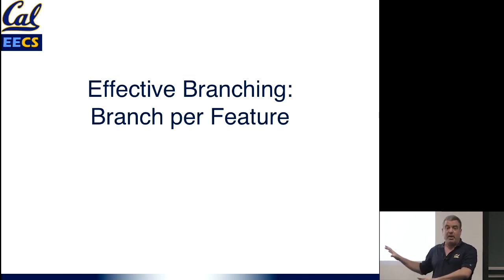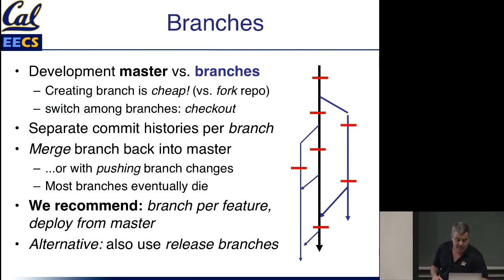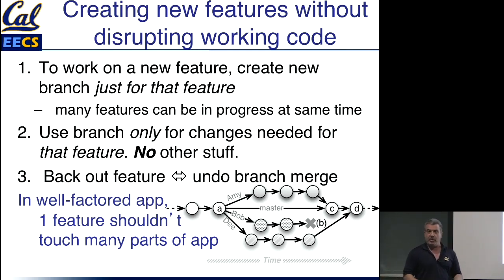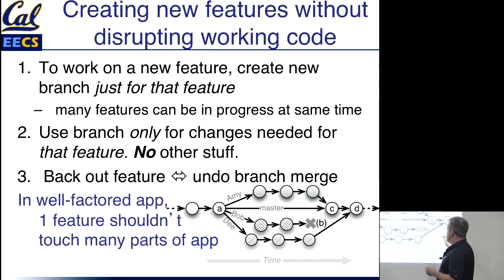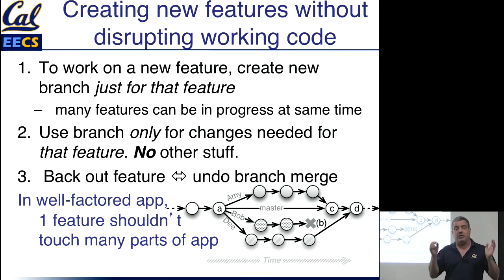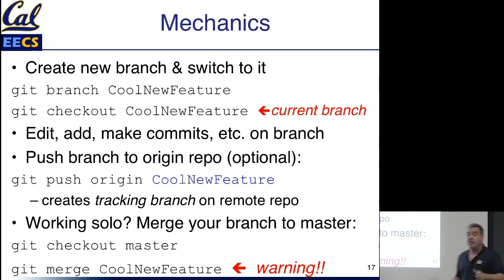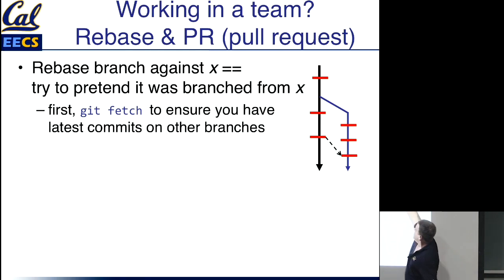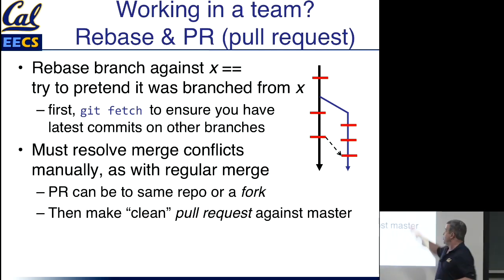10.2 — Using Branches Effectively